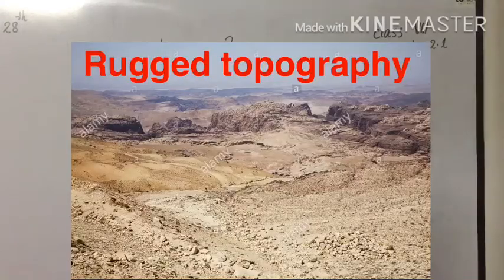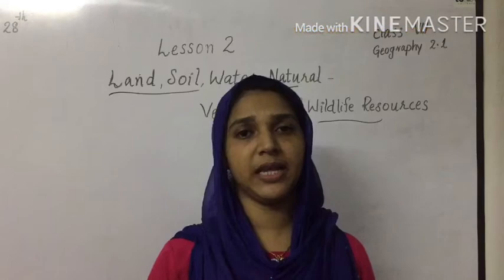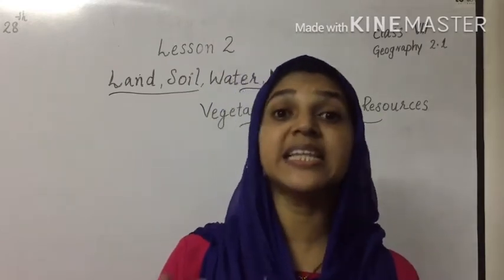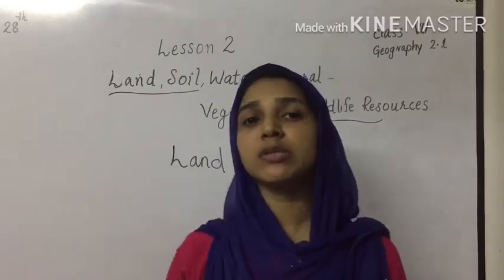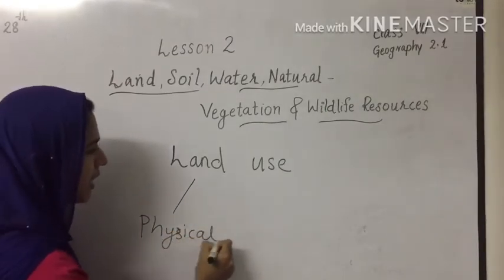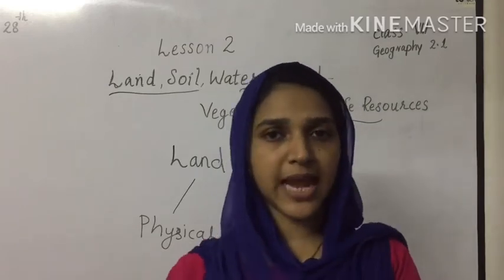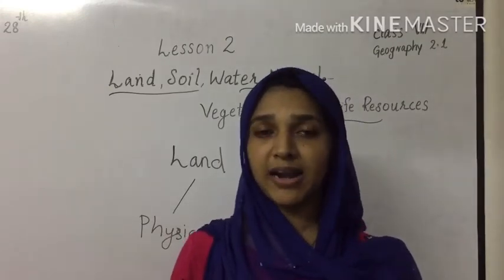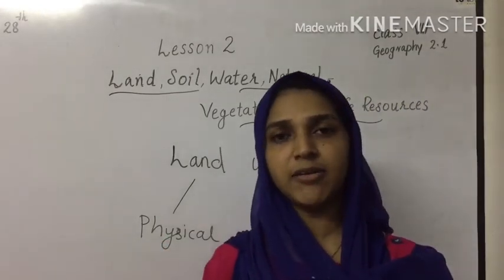Class VIII/ Geography 2.1/ July 28th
Miss Jaseela
Land,Soil,Water,Natural vegetation and Wildlife Resources